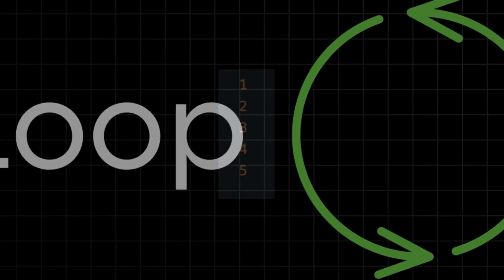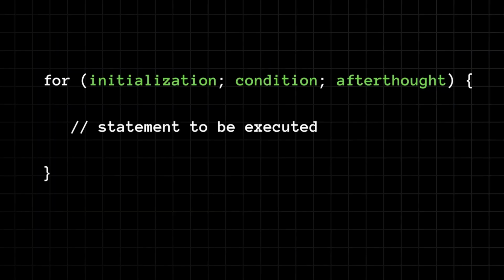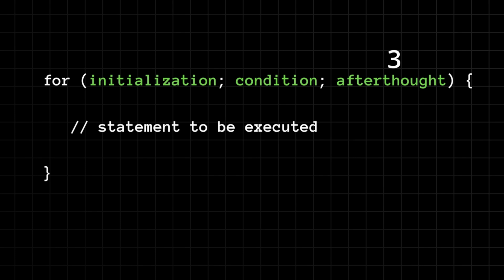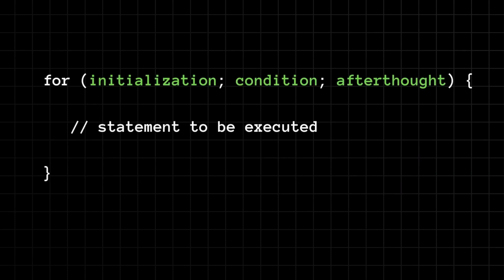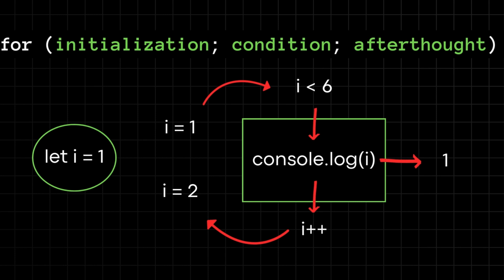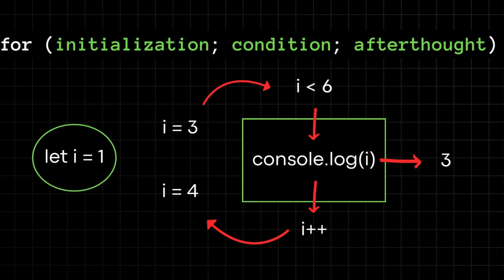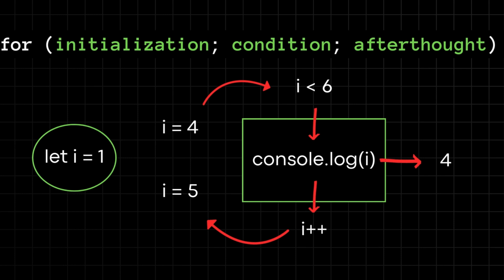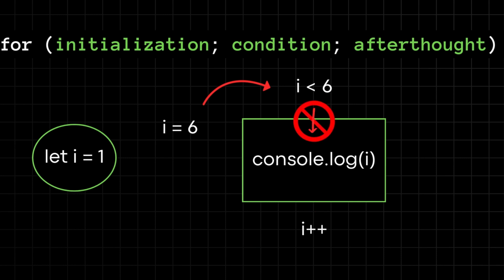Learn Javascript FOR loops in 3 minutes ! | Javascript Tutorial for Beginners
Want to learn JavaScript loops in just 3 minutes? This tutorial is perfect for beginners who want to master the for loop in JavaScript.